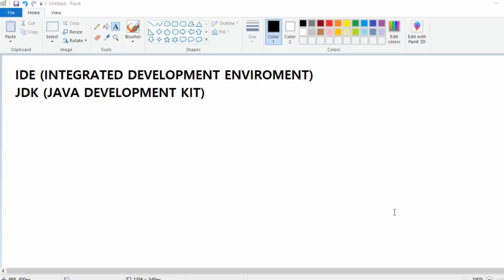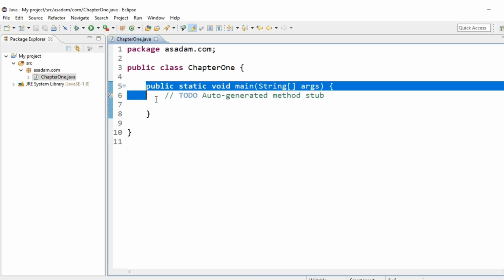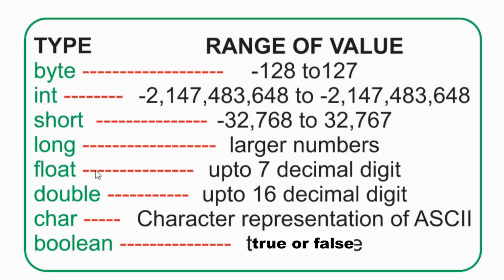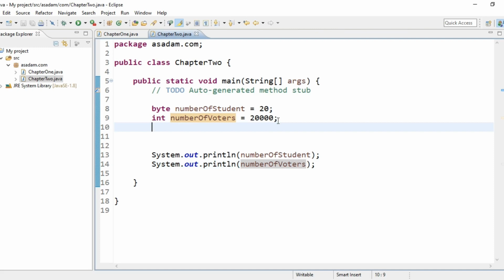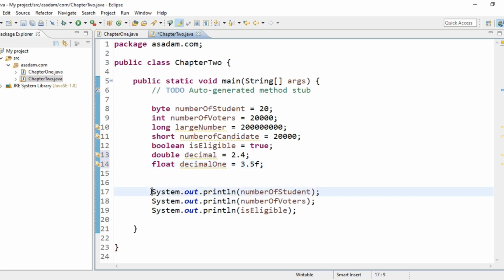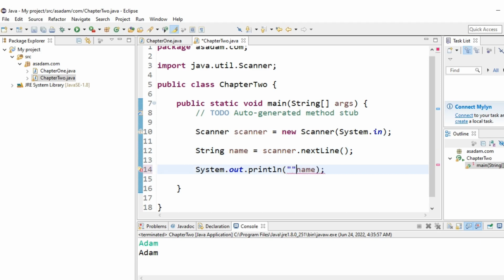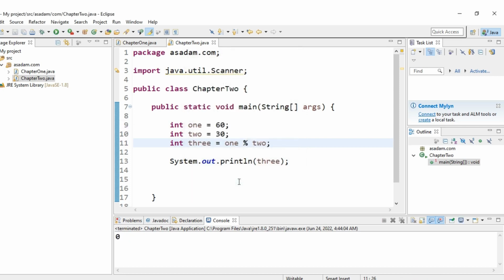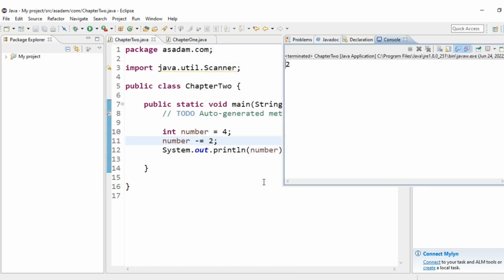Master Java Programming from Scratch | Beginner's Guide | Part 1 & 2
Java tutorial for beginners - Learn Java, the language behind millions of apps and websites.
This video is made step by step chapter 1 and 2  of chapter 8 design for beginner to understand java and it consist of topic for this video the topics are introduction to java, code editor, data type in java, variables in java, arithemetic operators in java, increment and decrement operator in java

Course Content

1. Introduction to Java
2. A text editor
3. Data types and variables
4. Primitive and reference type
5. Arithmetic operator
6. Increment and decrement operator.